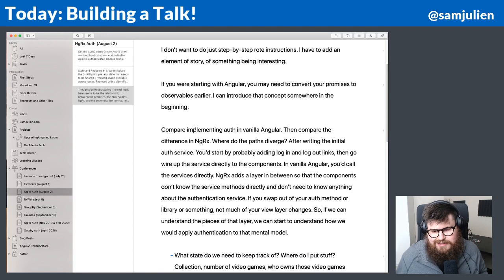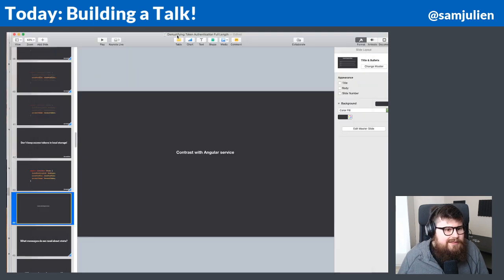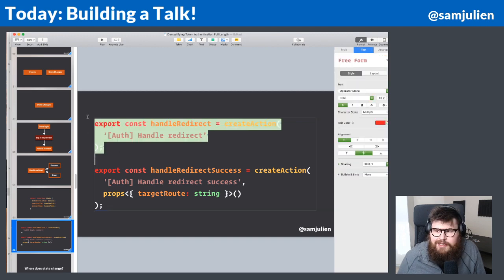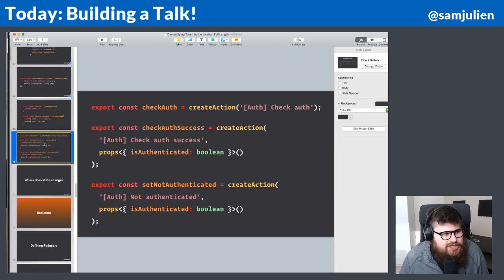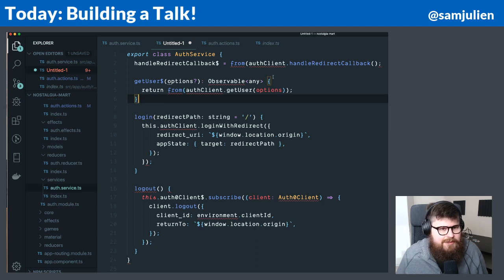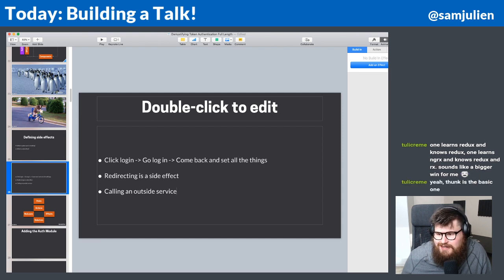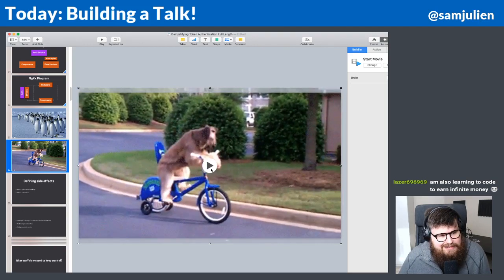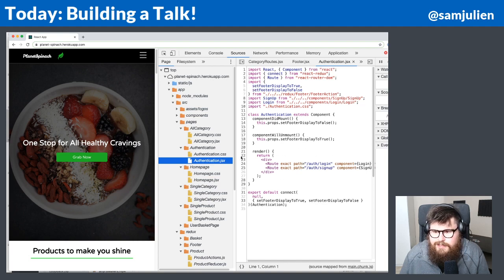Building a Talk, Part 2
Continue working on NgRx authentication talk.